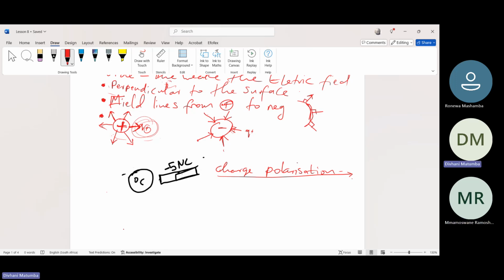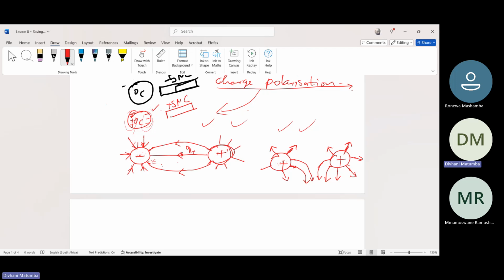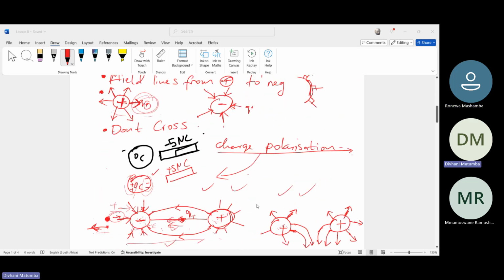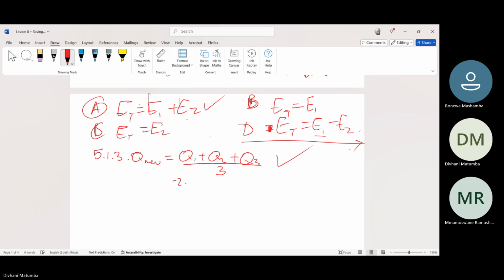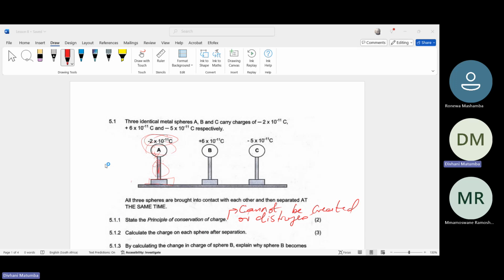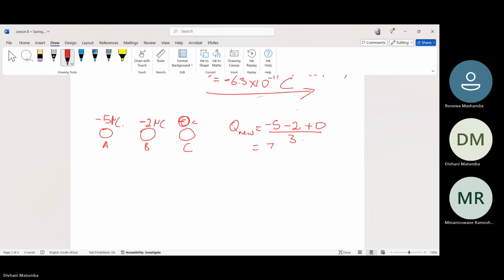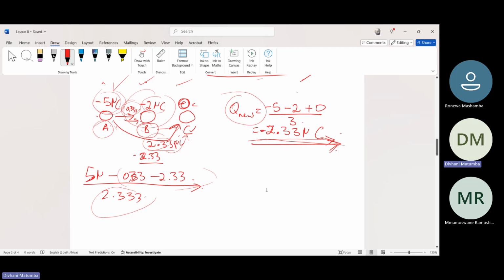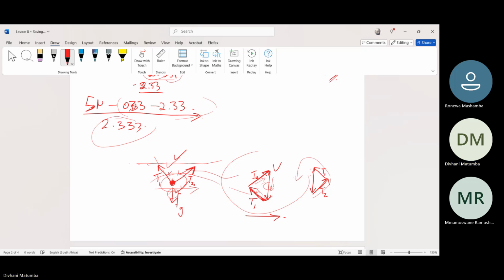Grade11 Physics :Electrostatics and Revision 2(Newton's law and vectors)